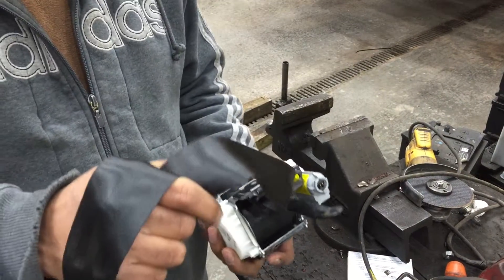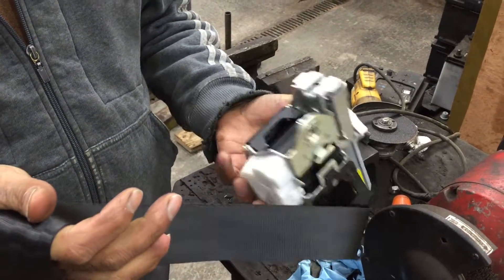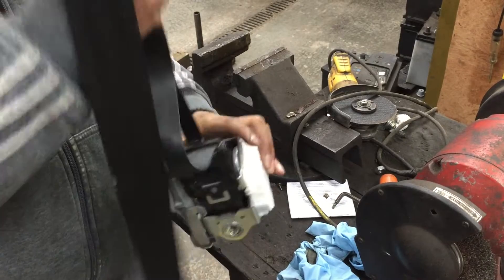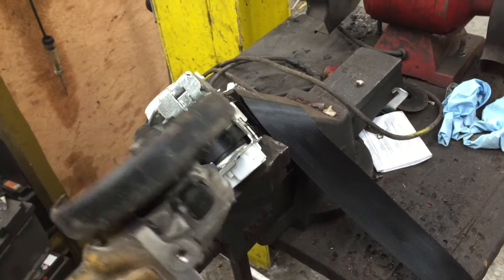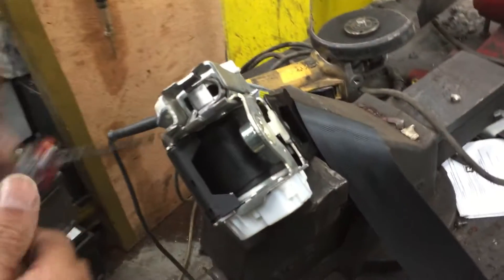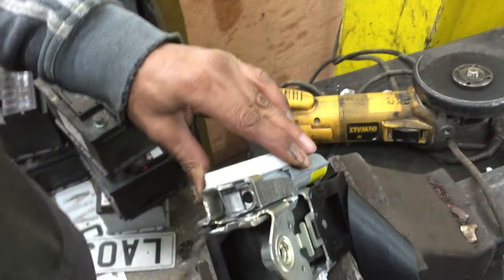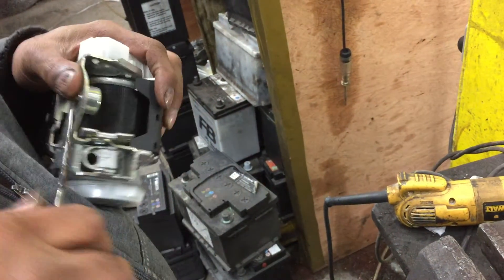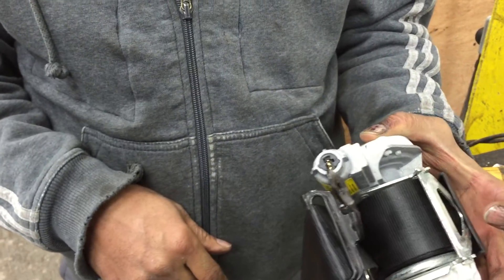Ford Fiesta mk 8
How to repair blown pretensioner seat belt Ford Fiesta mk8